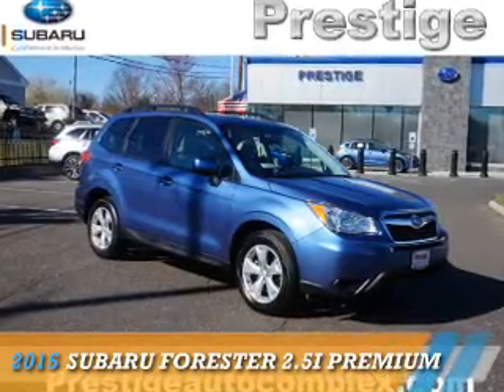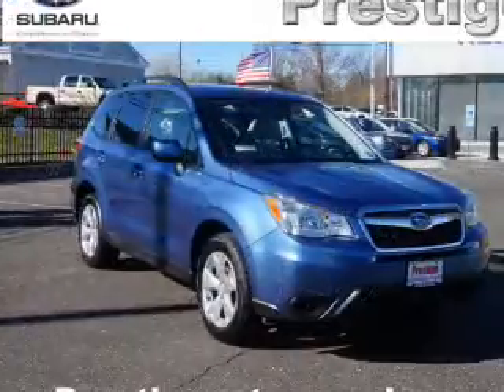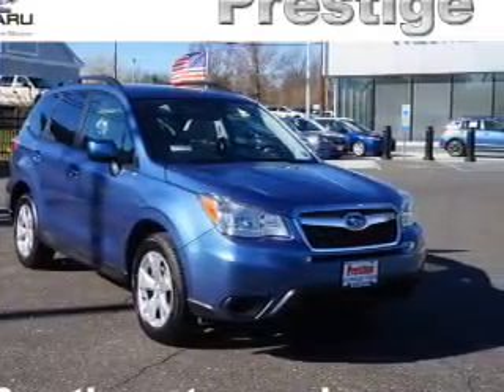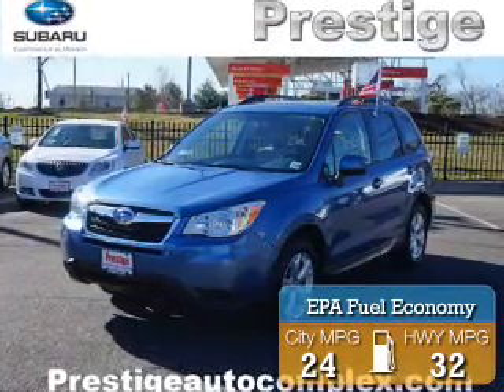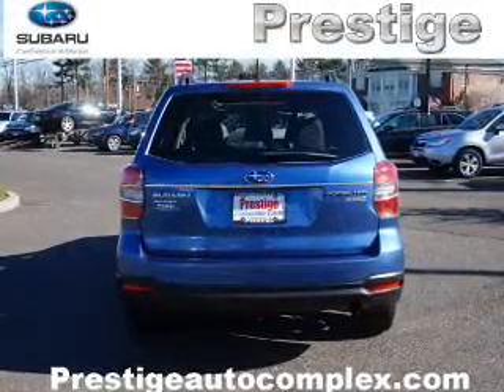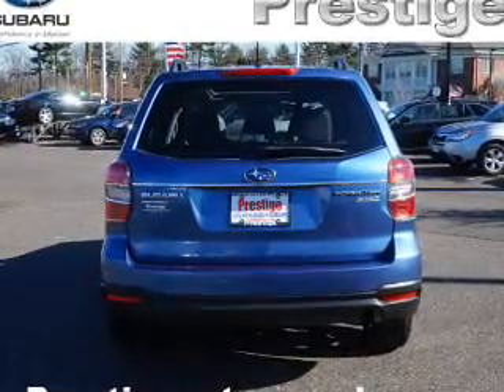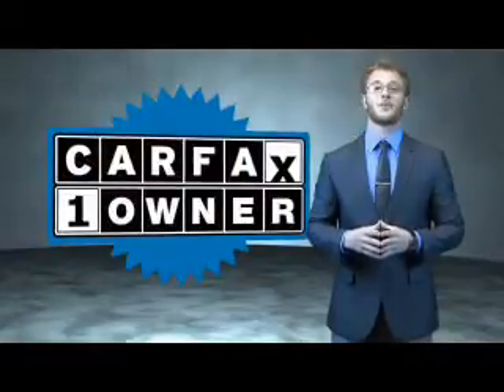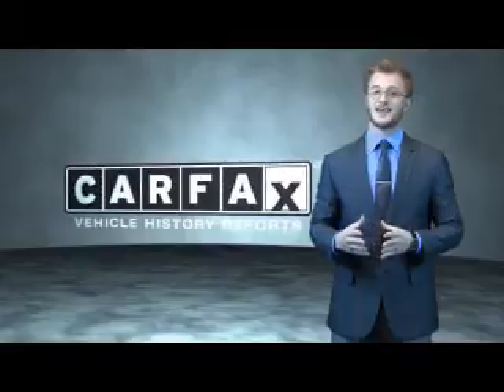2015 Subaru Forester 17791 - Turnersville NJ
Phone:
Year: 2015
Make: Subaru
Model: Forester
Trim: 2.5i Premium
Engine: 2.5 liter 4 Cylindercylinder AWD
Transmission: CVT
Color: Blue
Mileage: 10499
Address:
VIN:JF2SJADC4FH817791